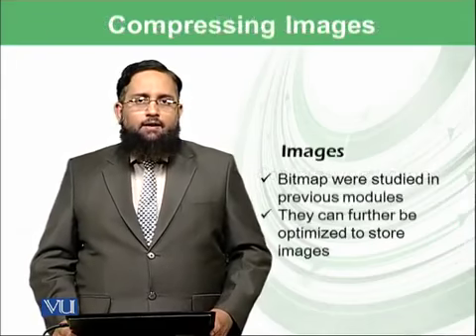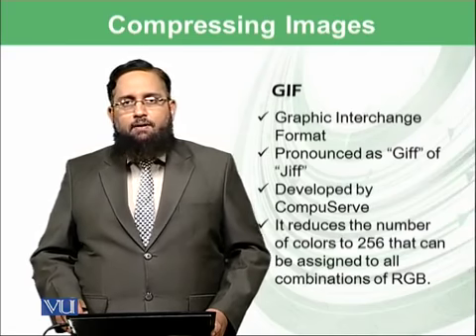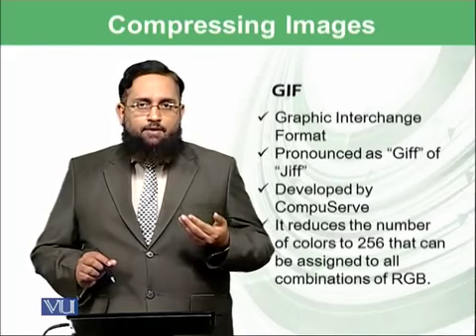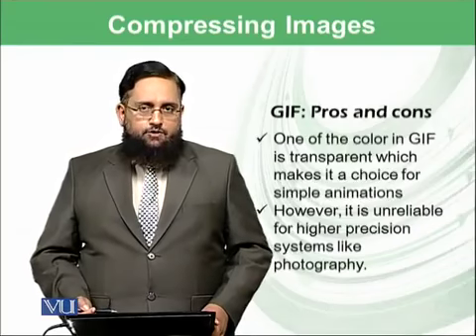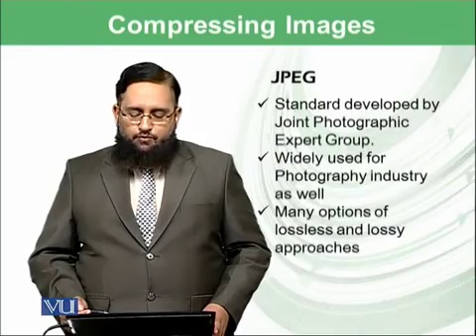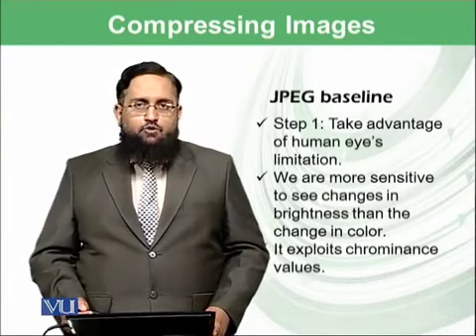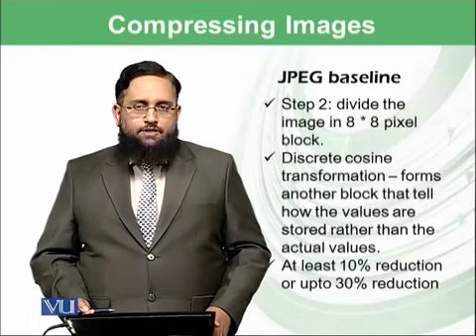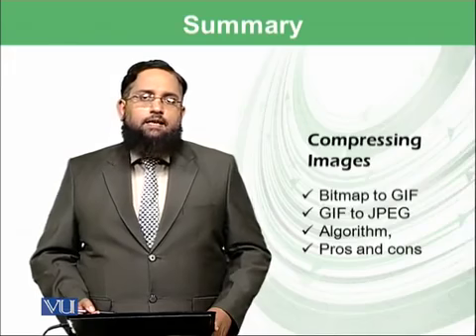CS101 Topic030 360p 25fps H264 96kbit AAC